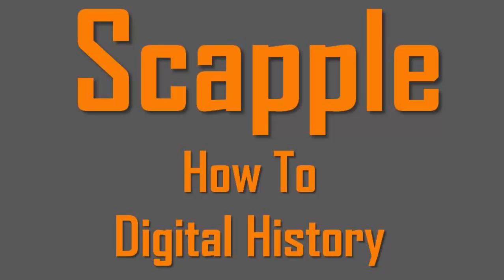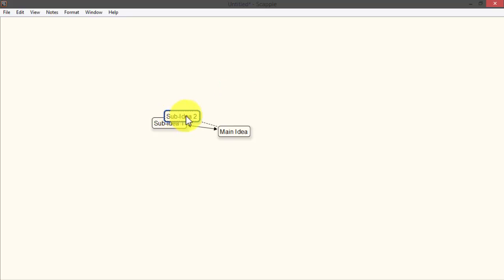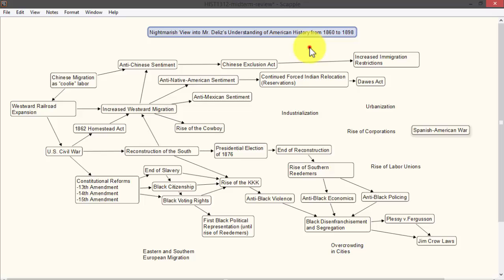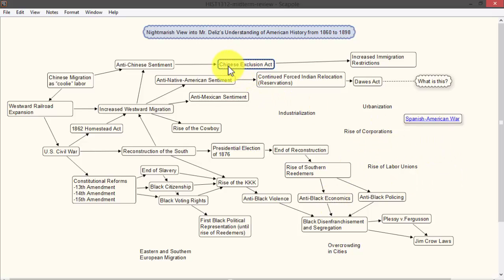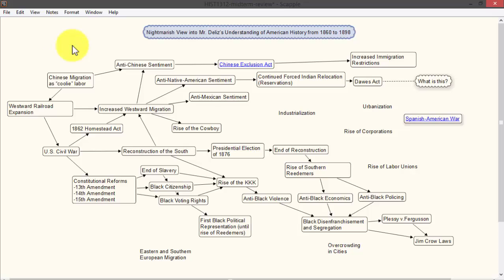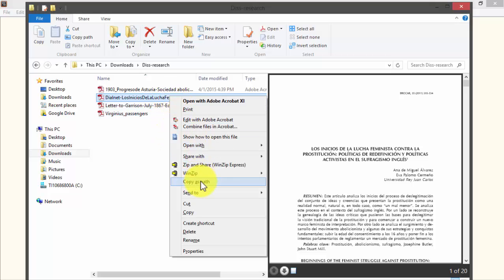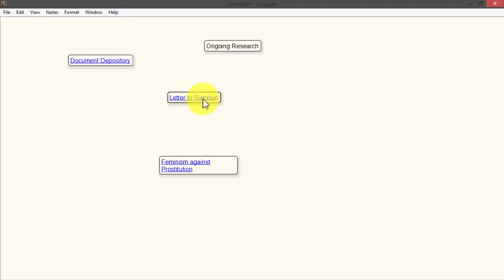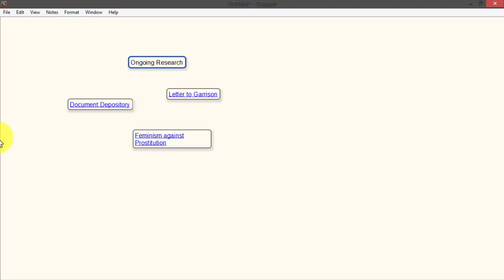How to Digital History - Scapple Tutorial - Basics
In this video we take a look at Scapple a mind-mapping program. Scapple is a very good tool for organizing research, lesson plans, and general ideas.